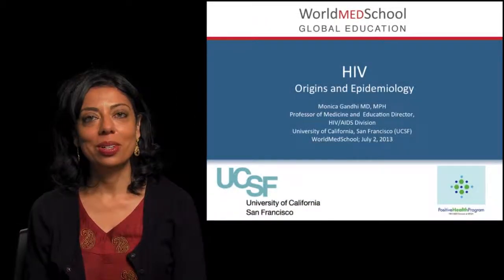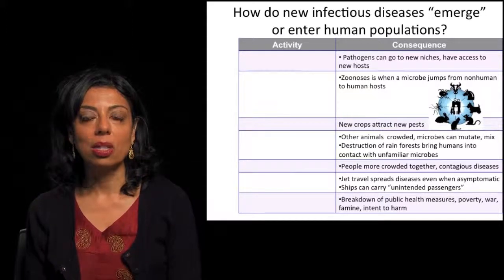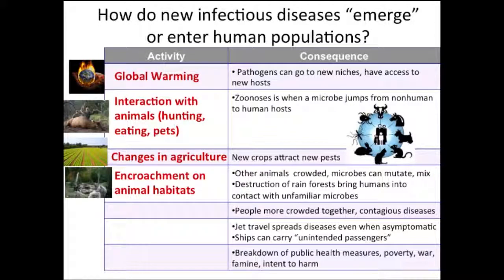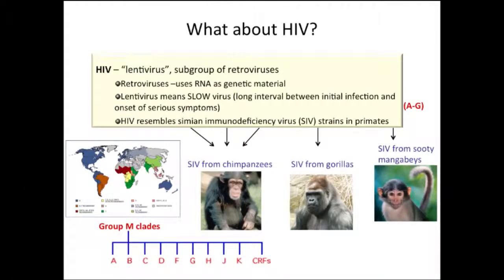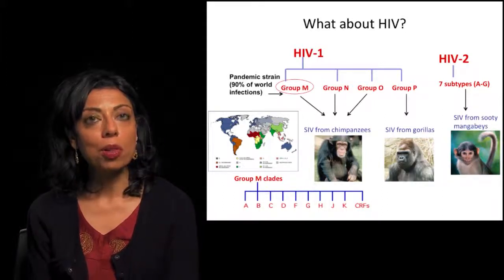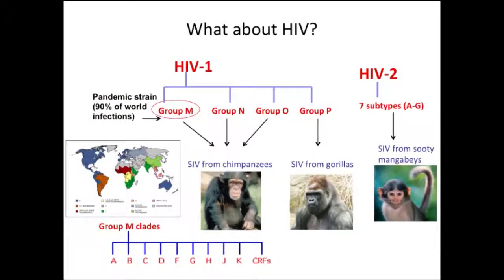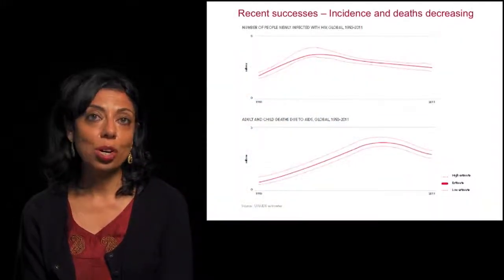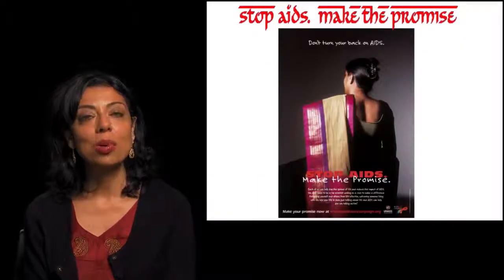HIV Origins and Epidemiology by Monica Ghandi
HIV Origins and Epidemiology

Monica Ghandi M.D., MPH
Professor of Medicine and Education Director,
HIV/AIDS Division
University of California, San Francisco (UCSF), USA